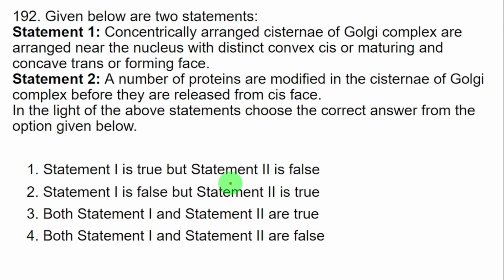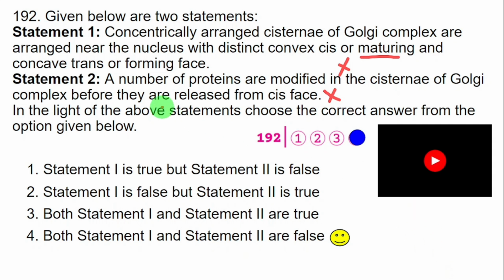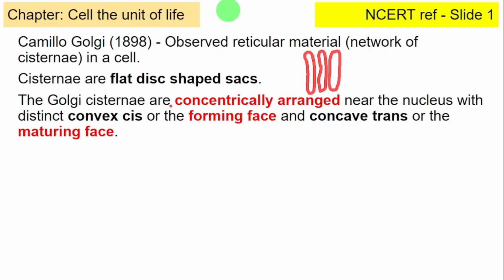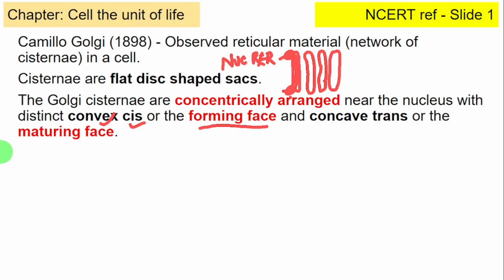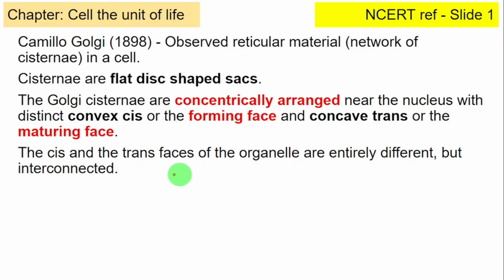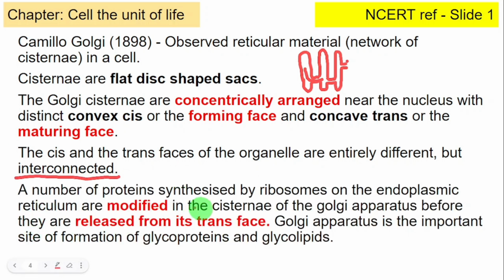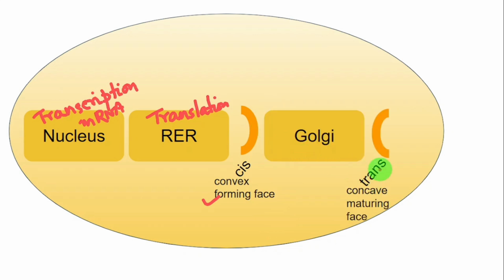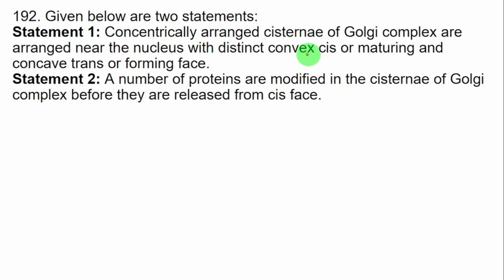"Two statements question"? ReExam NEET 2024 Cell the unit of life - golgi body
In this video you will learn about the Golgi apparatus, also called Golgi body or Golgi complex
Bullet summary:
Who discovered Golgi apparatus? - Italian physician - Camillo Golgi (1898)

What is Golgi apparatus? - It is a membrane bound organelle with a network of flattened sacs called cisternae. The rough endoplasmic reticulum (RER) facing side of Golgi apparatus is convex shaped and is called cis/forming face. The cell membrane facing side is concave shaped and is called trans/maturing face.

Where is Golgi apparatus in the cell? - It is located in the cytoplasm near RER so that the proteins synthesized in the RER are received by Golgi apparatus for modification.

Why is Golgi apparatus important to the cells?  It is involved in the modification of proteins and lipids before transporting them to other intracellular compartments or extracellular secretion.